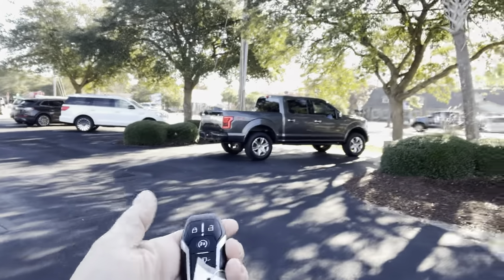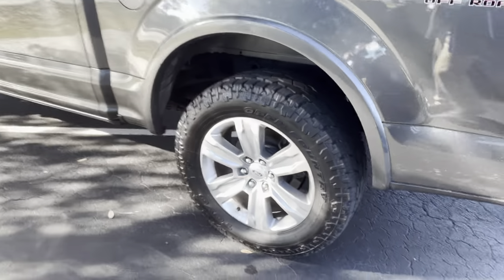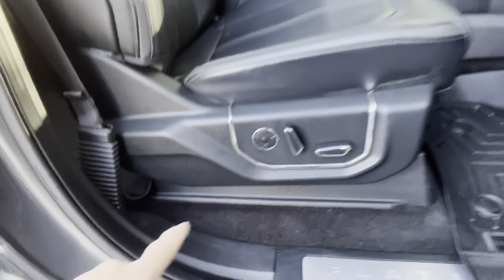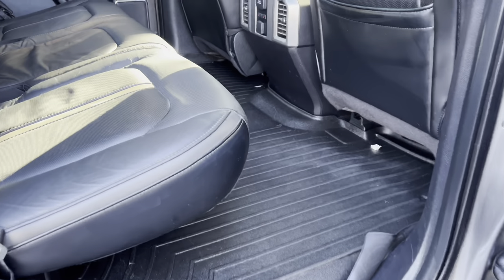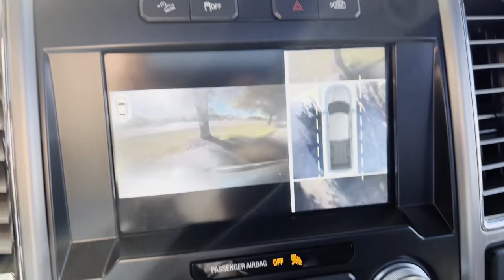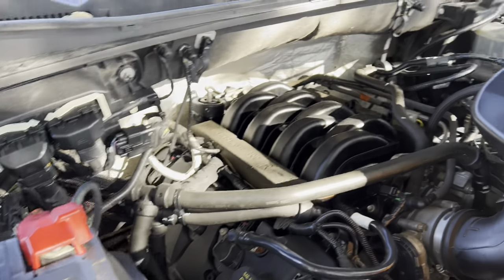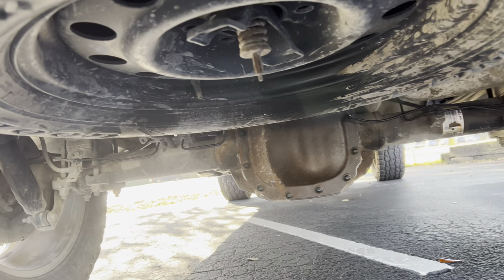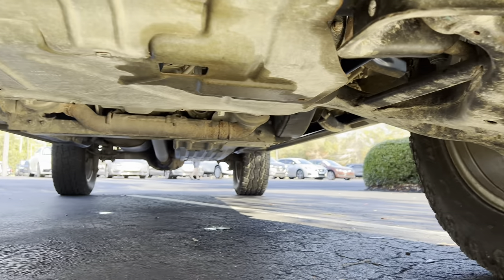I hope this helps you see just how clean this 2015 Ford F-150 platinum truck with the 5.0 really is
Super clean truck with the 5.0 motor
Truck even has massaging seats￼